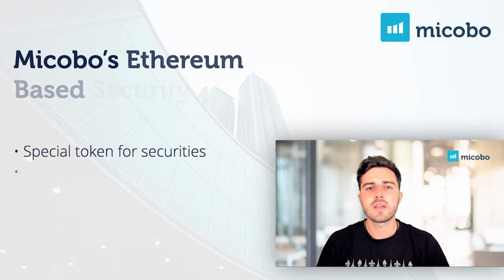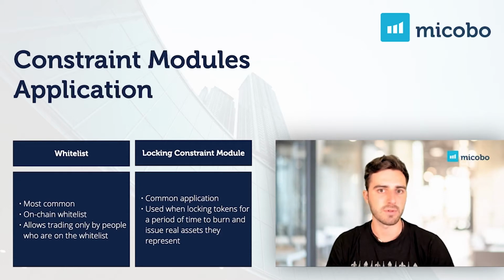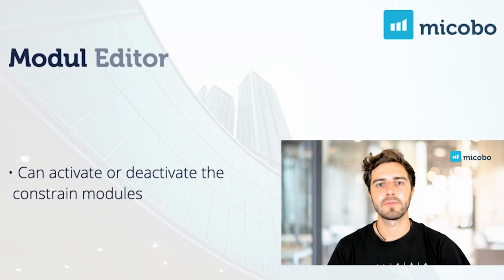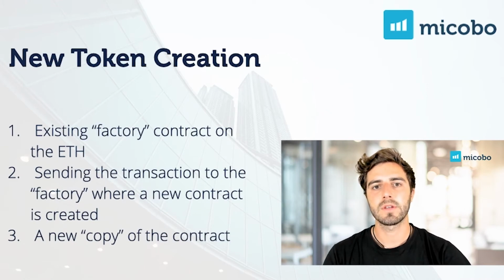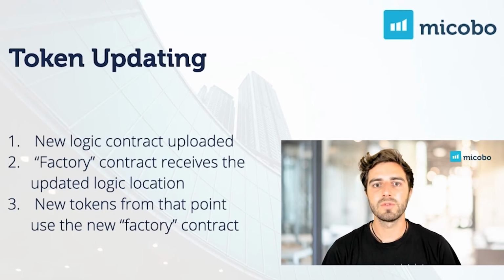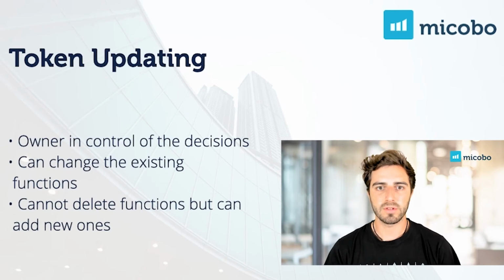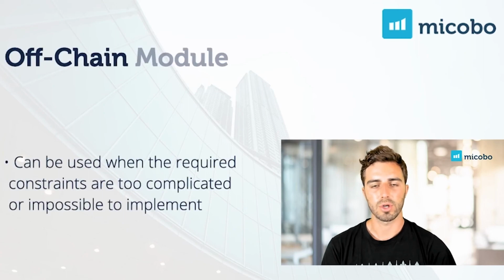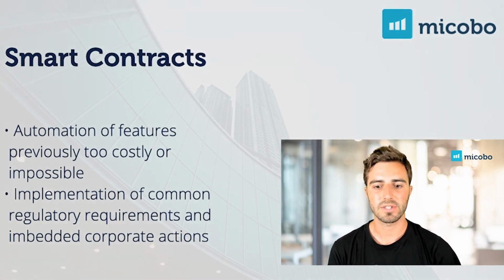Micobo's Security Token Standard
Our open-sourced Security Token Standard is an ERC20- and ERC1400-compatible, constrainable Ethereum token and compliant with German/European financial securities regulations, audited by NVISO.

Through micobo’s enterprise tokenization solution, issuers have access to their independent WebApplication to easily interact with the smart-contracts composing the tailored Security Token Standard.